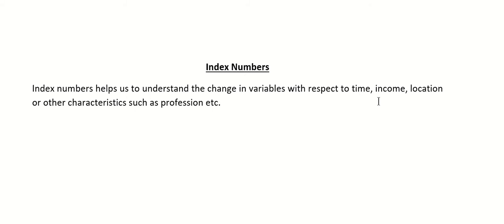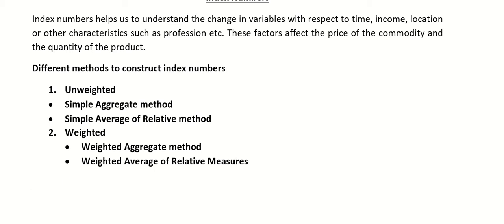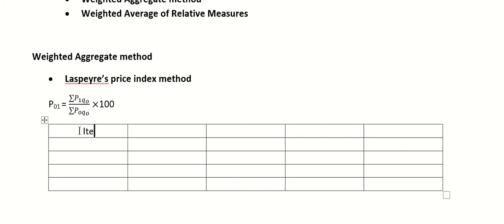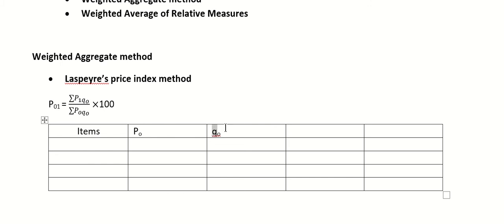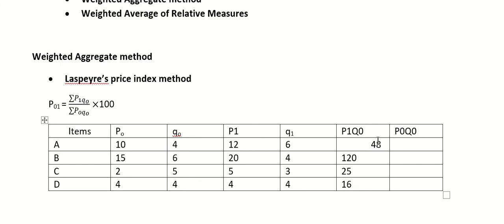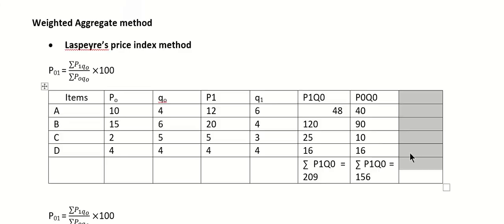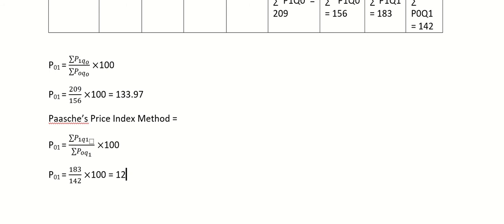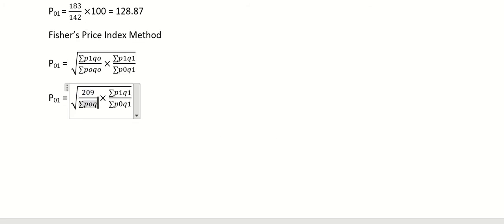Index Numbers- Part-1